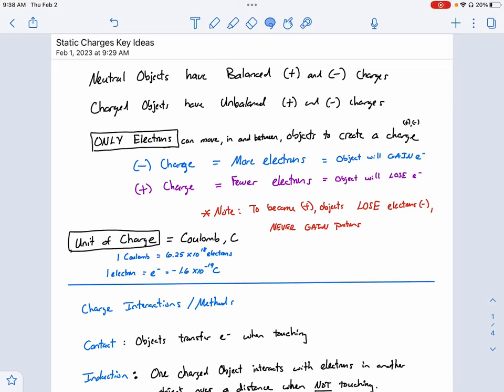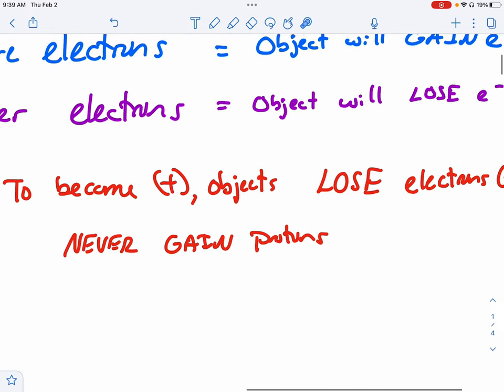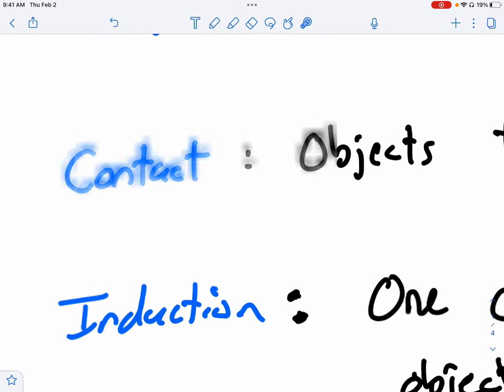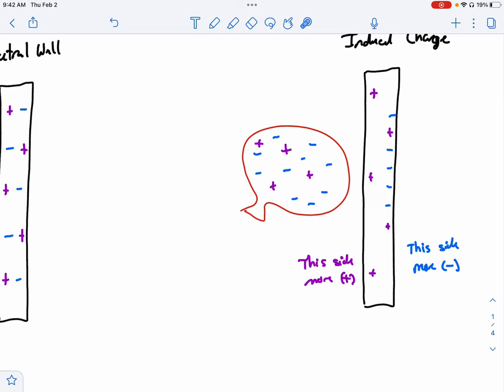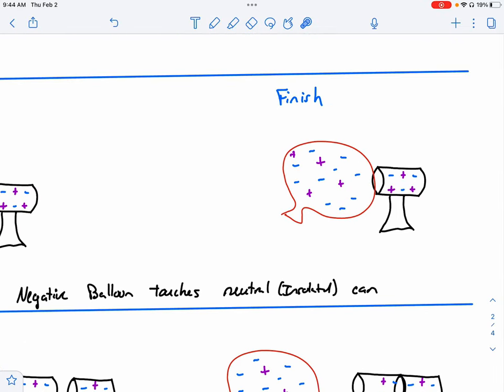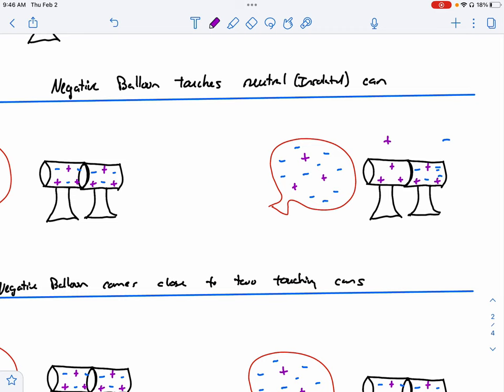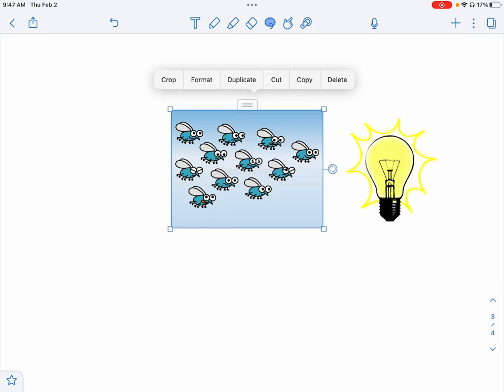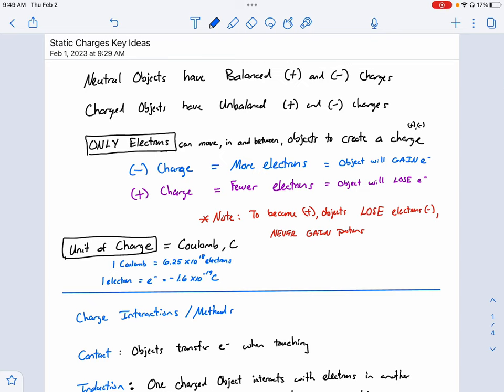U7 Video Notes | Charge Overview - Transfer and Balloon Examples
Detailed explanations of Charge and Transfer of Static Charge by Contact and Induction